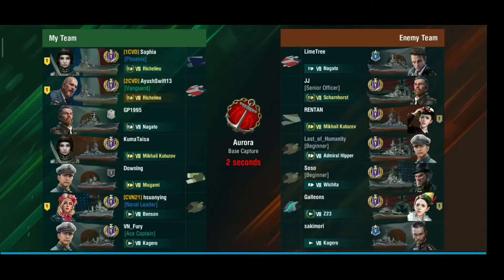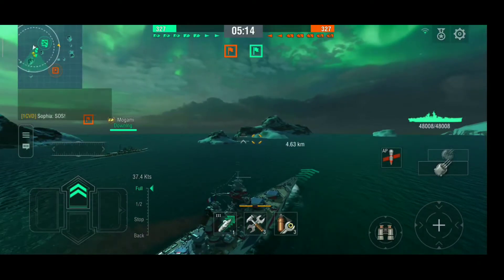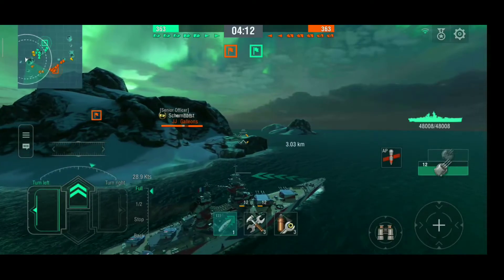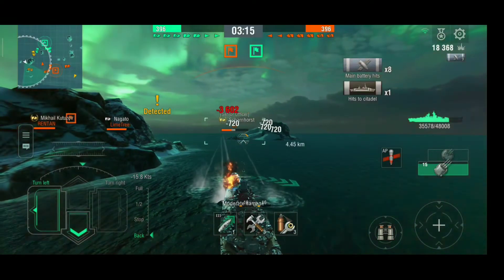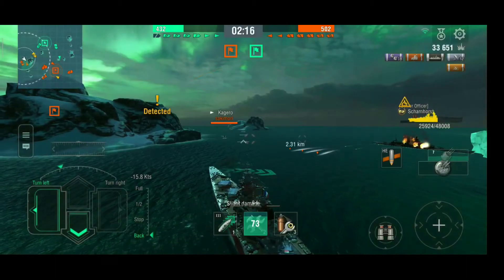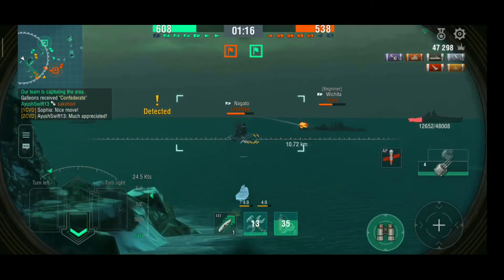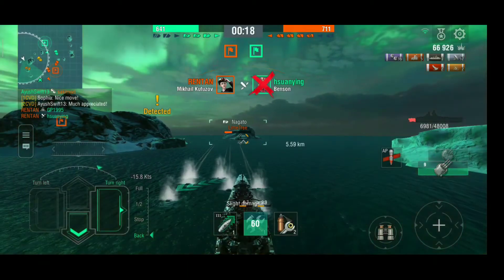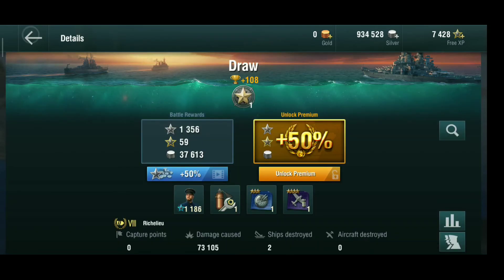World Of Warships Blitz - FFNF Richelieu (Best T8 BB?) Gameplay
Hey guys!!

I'm back with another gameplay video. This time I'm featuring the Tier VIlI Premium French Battleship Richelieu.  This is my first video with clear in game audio and voice over.  Hope you guys will like this video.

Cya!

Song used in this video was provided by NCS Music.